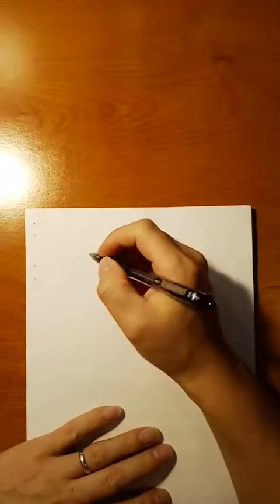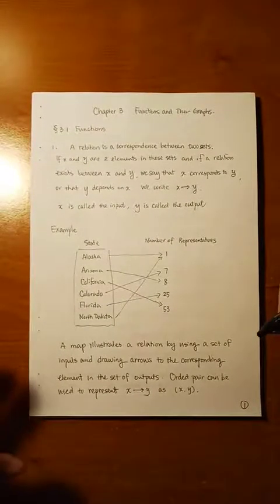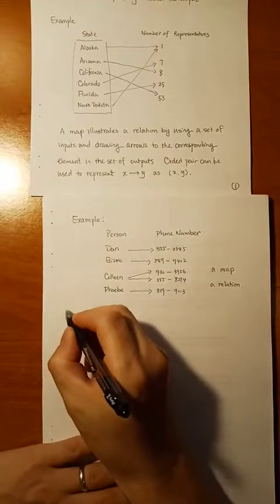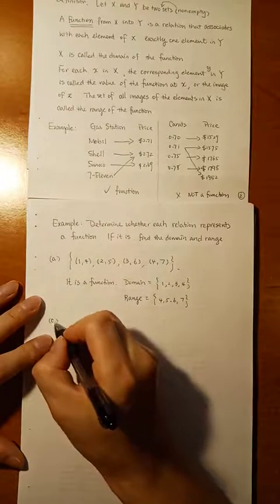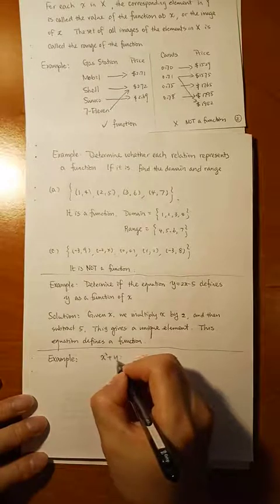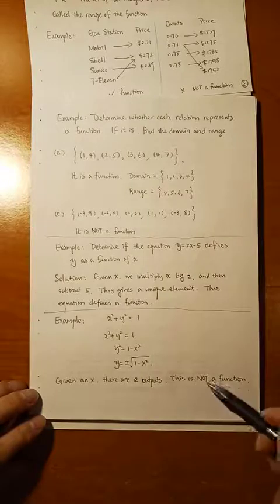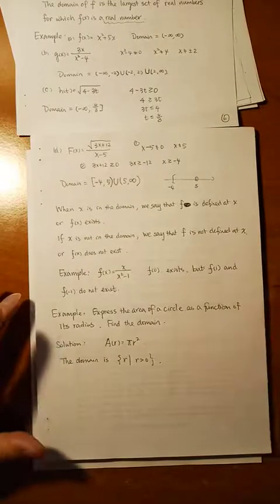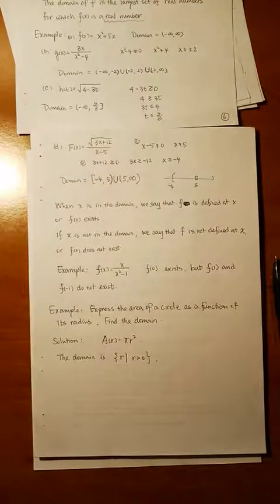MATE3171 - 2020/10/08 - Section 3.1 Part 1